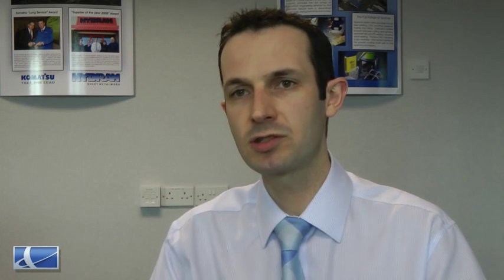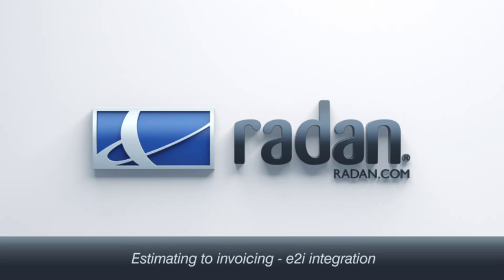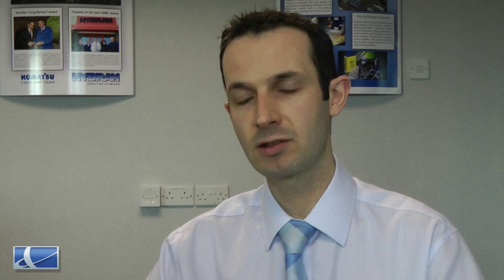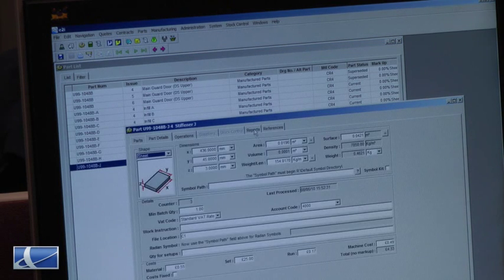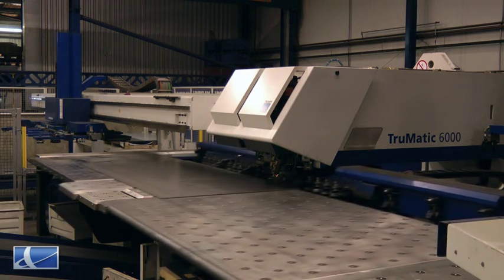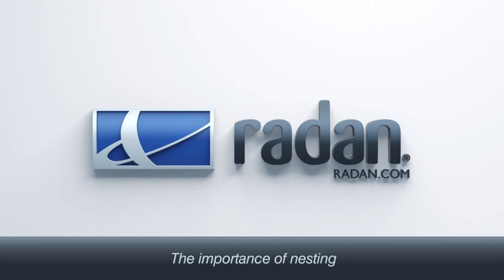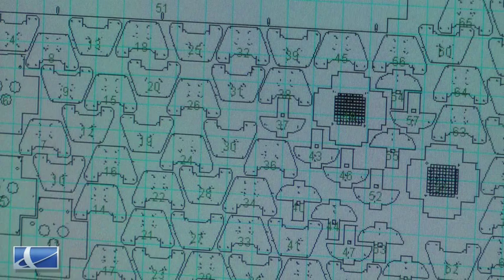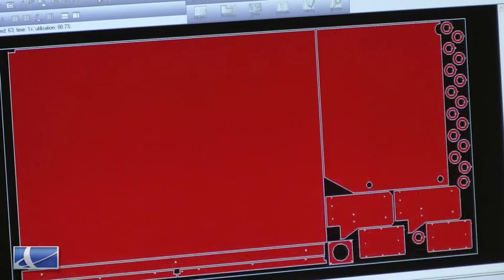Hydram Case Study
Hydram Sheet Metalwork uses Radan, from Planit Software, to program and drive Trumpf and Finn-Power punch machines, a Trumpf combination punch/laser and three Bystronic lasers, along with two Bystronic and five Amada press brakes.